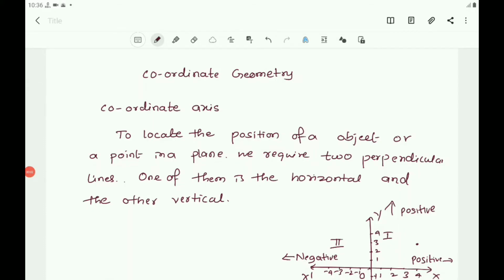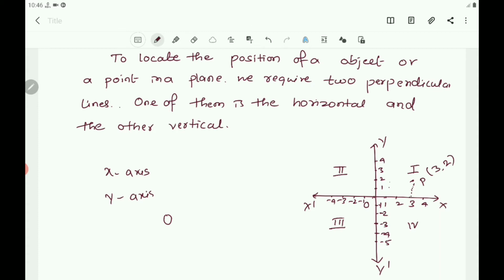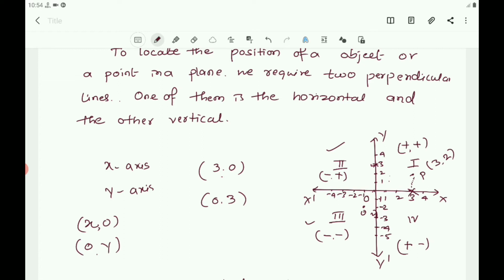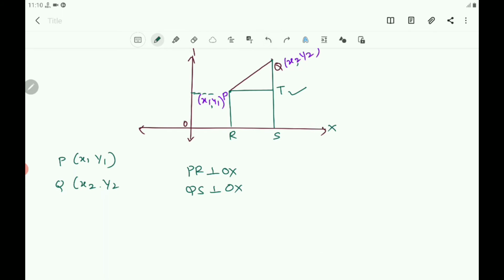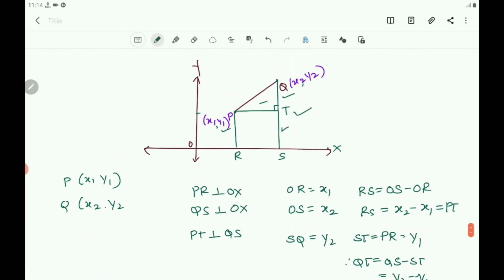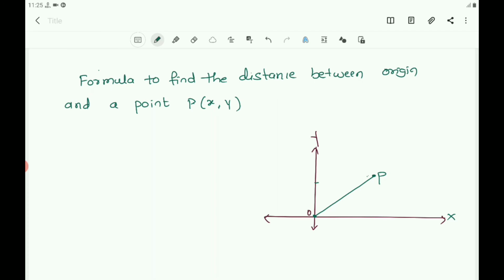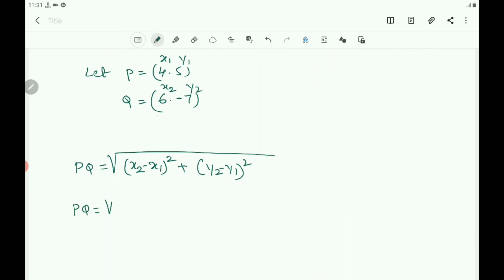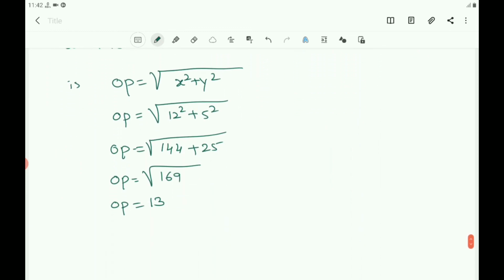Class 10- Coordinate Geometry (Part 1)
1) Introduction
2) Distance formula
    a) Distance between  two points
    b) Distance between a point and origin
    c) Example for each